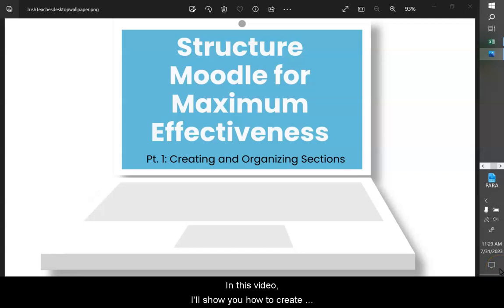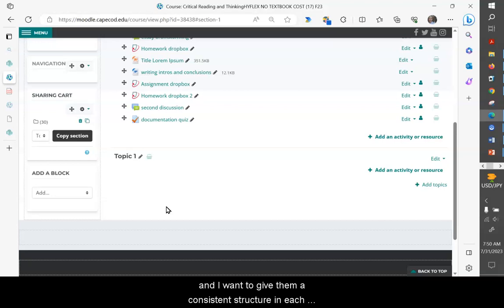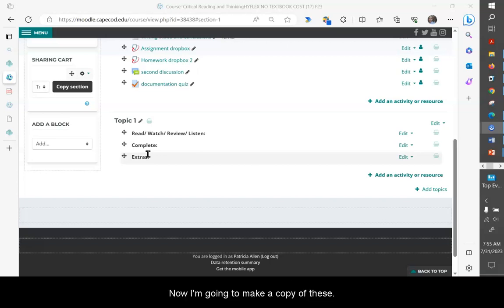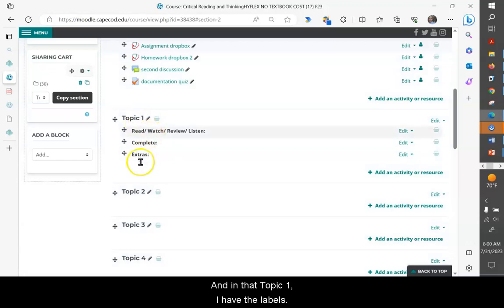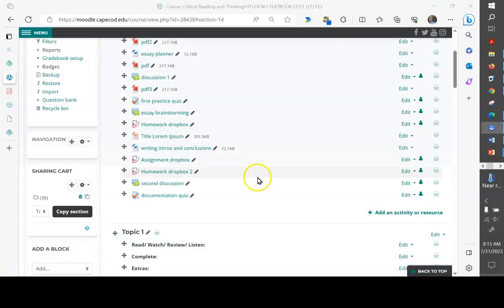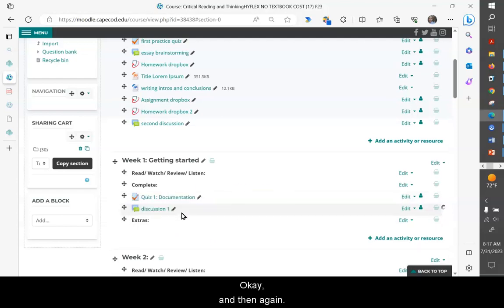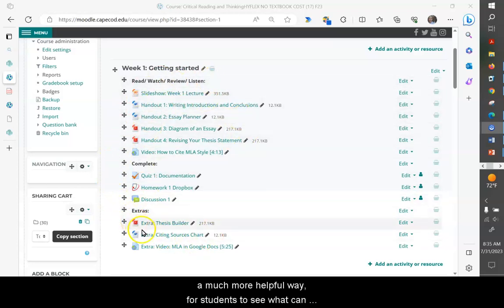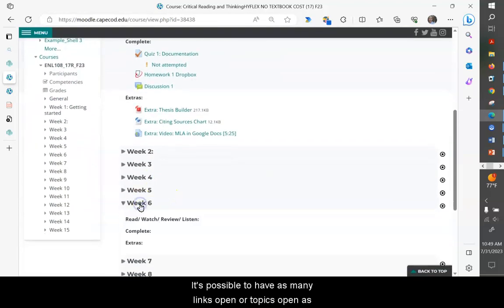Creating a superstructure for your Moodle shell: using sections and labels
This step-by-step video walks you through creating an efficient, effective Moodle shell for students. You'll learn to create sections, use labels to organize sections, and how to implement a consistent naming system to help students navigate your course content.